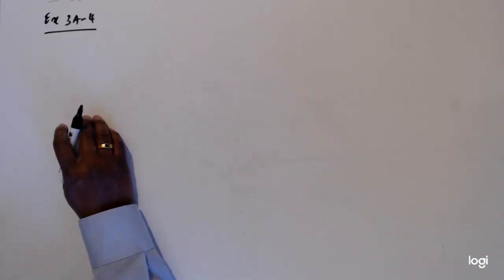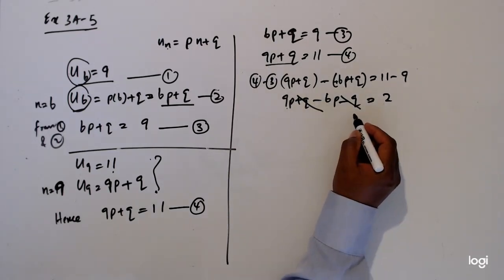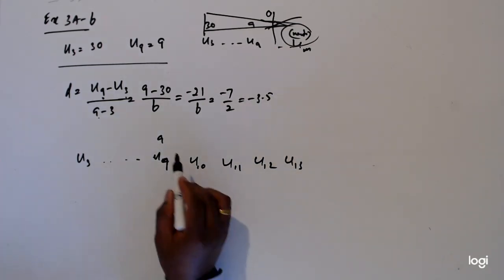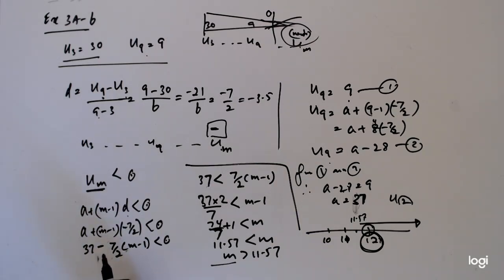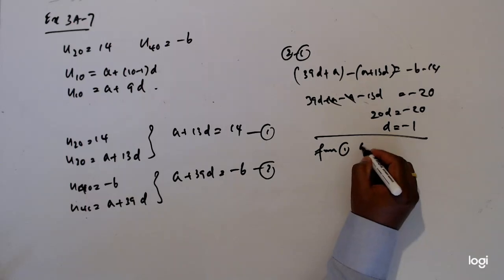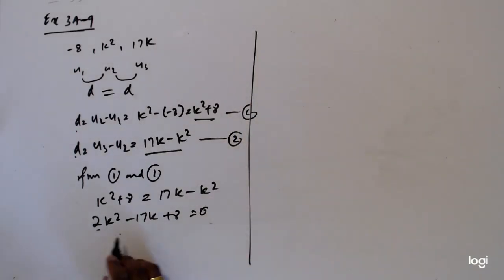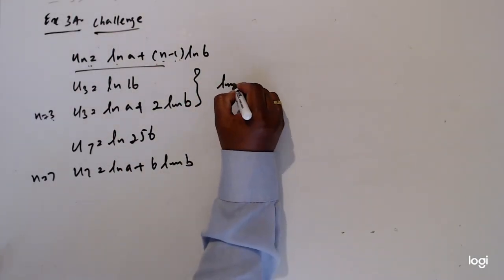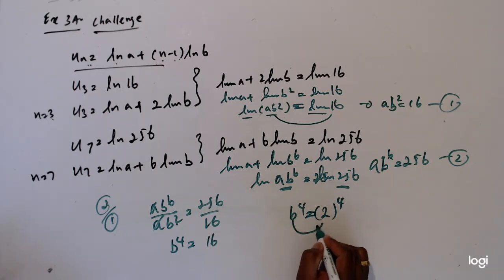AL Maths Year 2 -Chapter 3- Ex 3A - Question 4 to 10 (3)